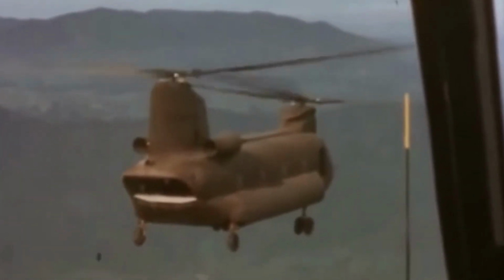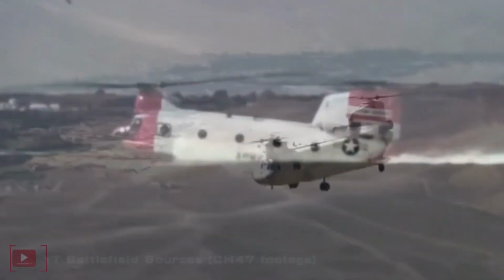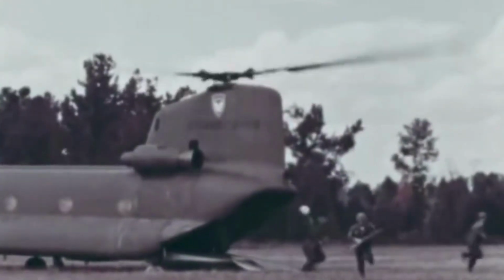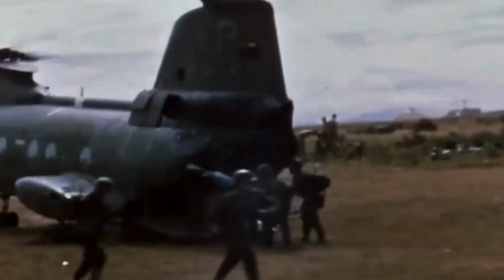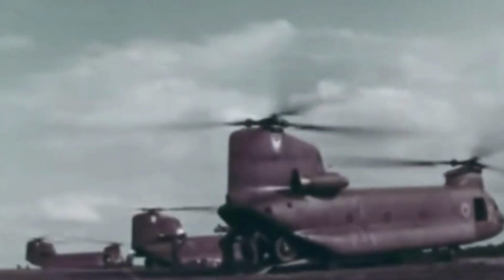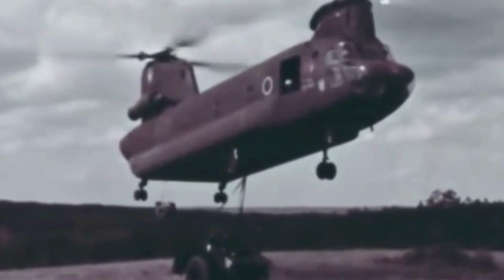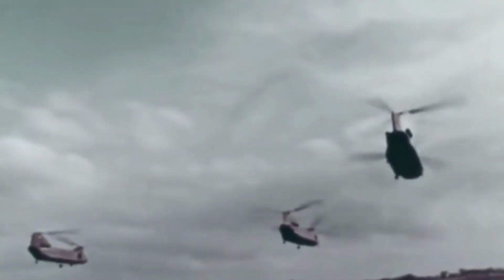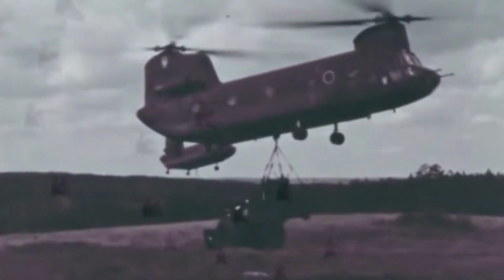From Vietnam to the Modern Battlefield: The Story of the CH-47 Chinook Helicopter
This video delves into the details of the CH-47 Chinook, exploring its design, engineering, and versatility as a heavy-lift military helicopter. Learn about the Chinook's capabilities, including its ability to carry large cargo and personnel over long distances. Discover the history and engineering of this iconic aircraft and how it has evolved over the years to become a trusted tool for military operations worldwide.

At Lake Nona Robotics, we strive to provide educational content that is thoroughly researched and presented in a historical context. Although we are a new channel and may not always be experts on all topics, we are passionate enthusiasts and welcome corrections, additional information, or new ideas from our audience.

Video Produced by JM & IM

Lake Nona Robotics Club Channel